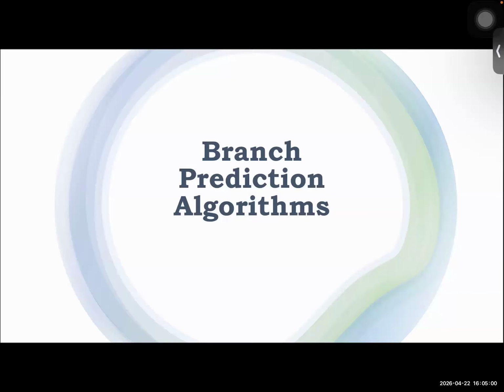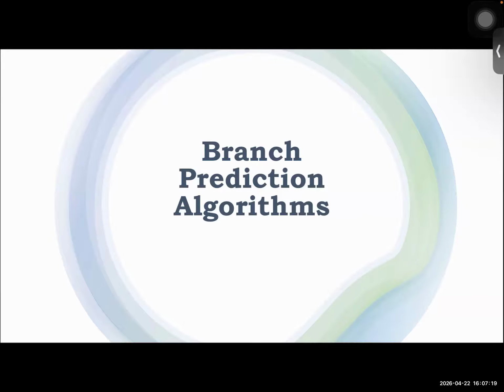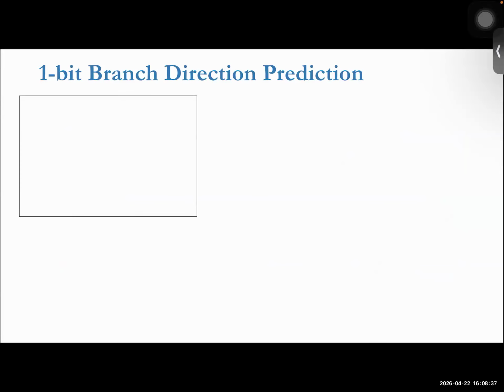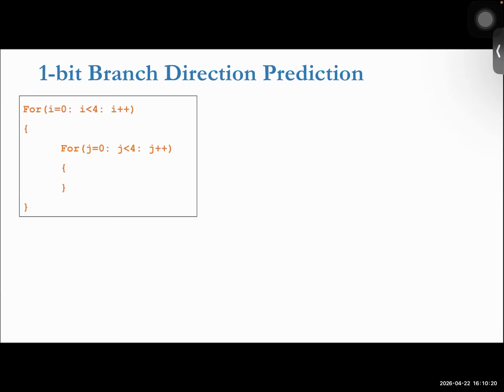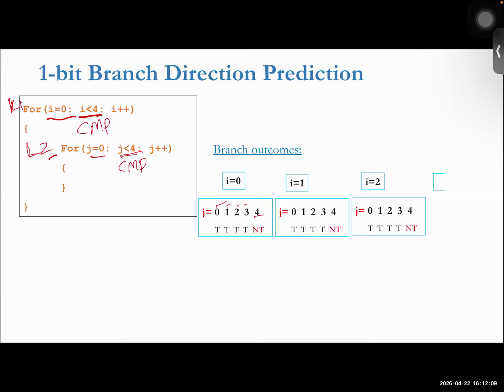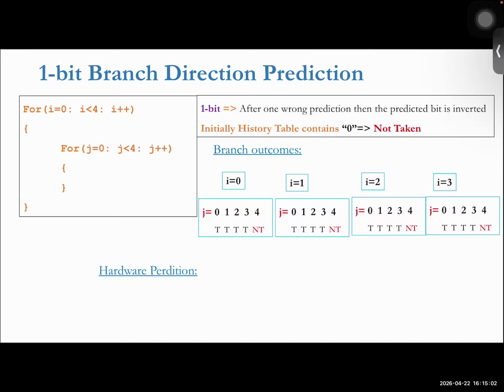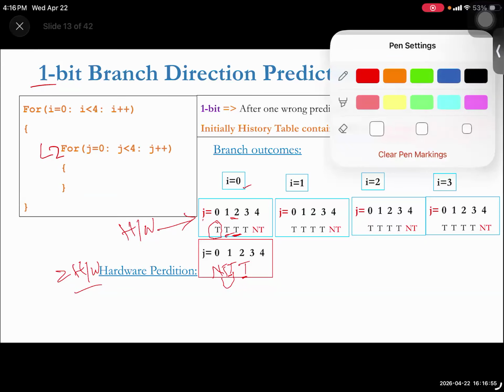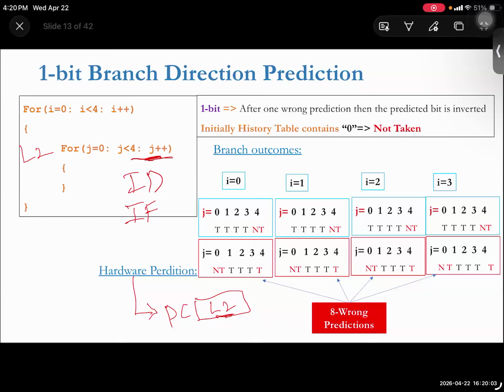1 bit Branch Direction Prediction